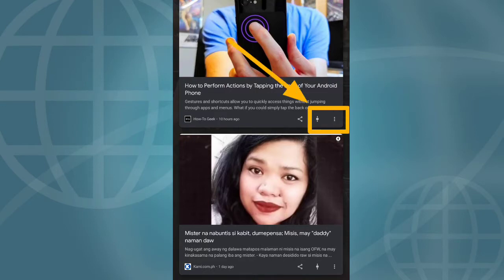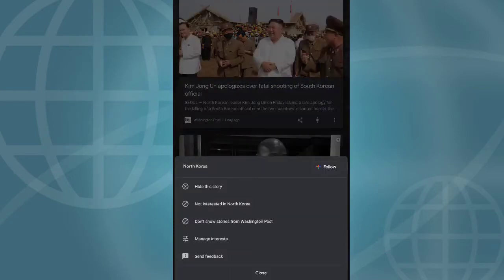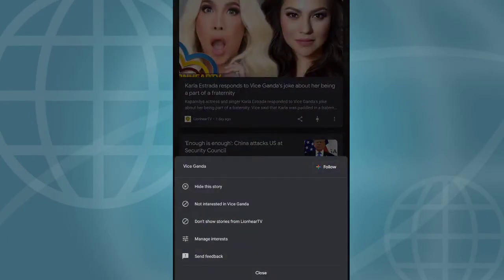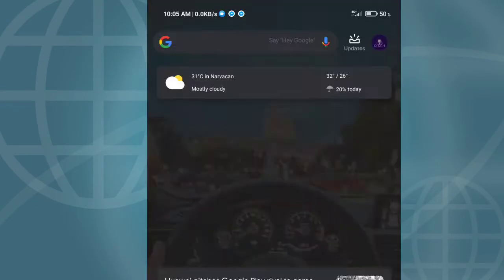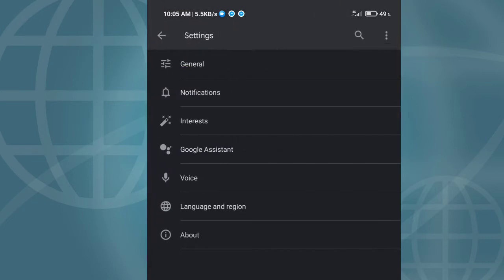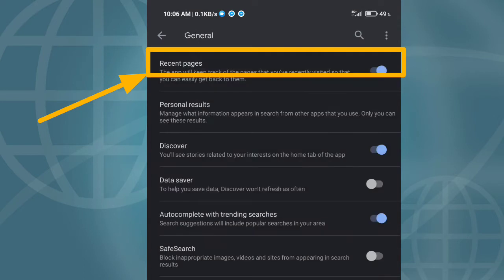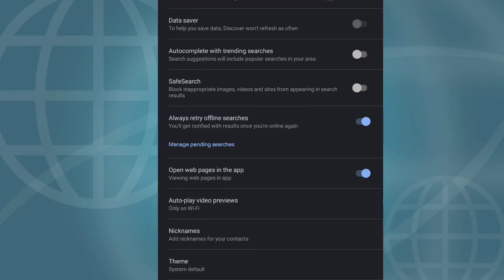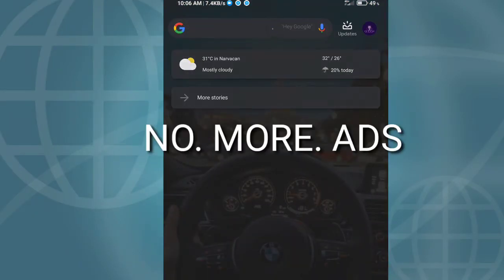HOW TO REMOVE ADS ON POCO X3 NFC || TUtorial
This video is for those who are using Poco X3 NFC on how to remove ads and news.